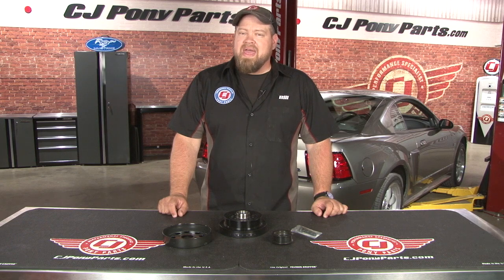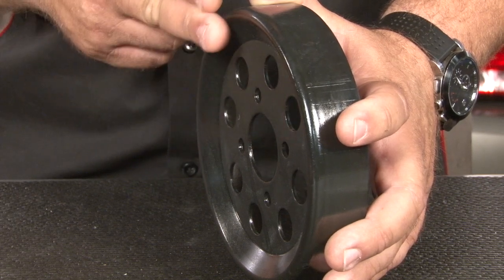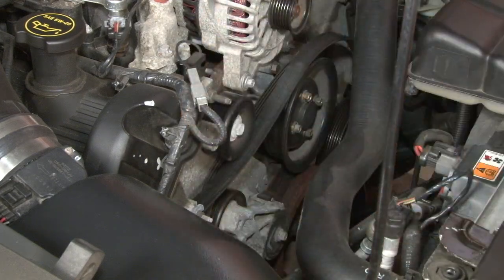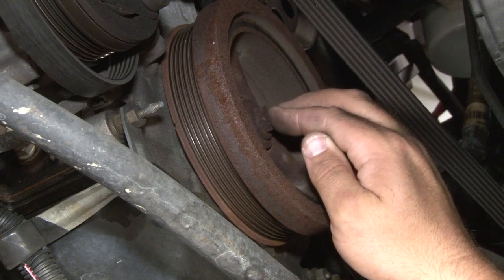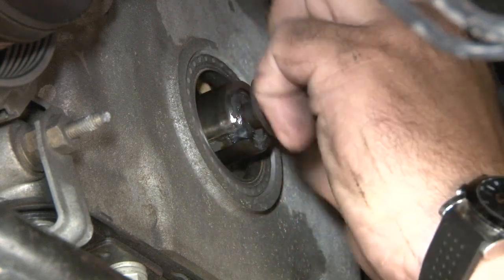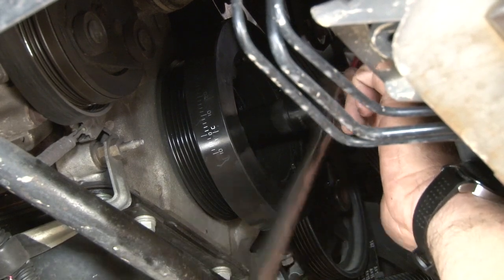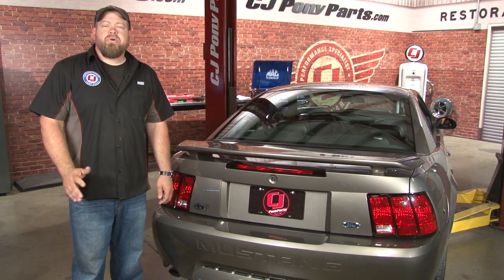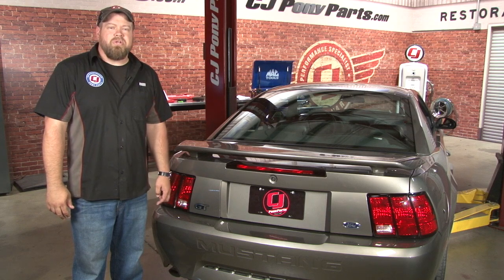Mustang Steeda Underdrive Pulley Set 2001-2004 Installation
Bill shows you how to install a Underdrive pulley set on your 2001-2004 Mustang GT's with the 4.6L 2V engine. 2001 owners must read the notes at the bottom.

Today we are installing the Steeda underdrive pulley set for 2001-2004 Mustang GT with the 4.6 Liter 2V engine. These underdrive pulleys slow down accessory speed by about 25% reducing accessory drag on the engine. With less drag on the engine you should see an increase of horsepower and gas mileage.

Installation is simple, though you will need a pulley puller in addition to basic installation tools. You will want to hang on to your stock pulley system should you ever want to upgrade to a centrifugal supercharger.